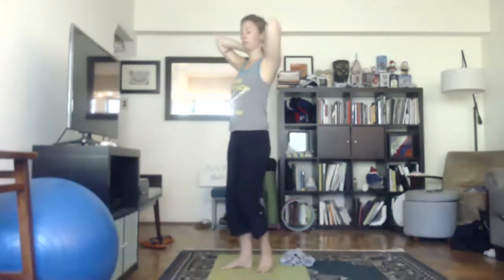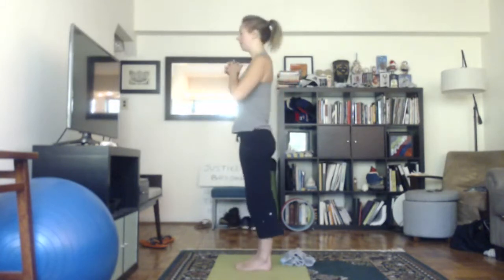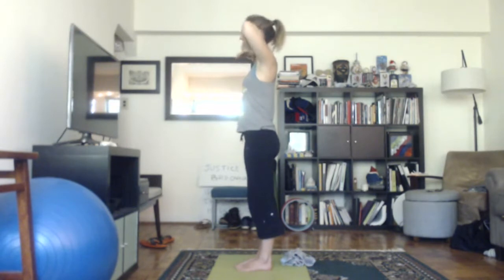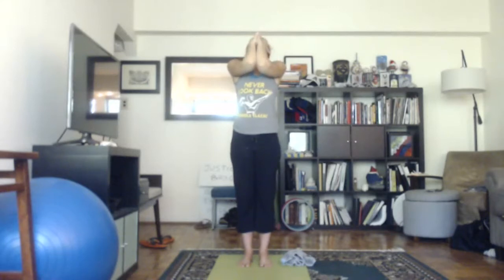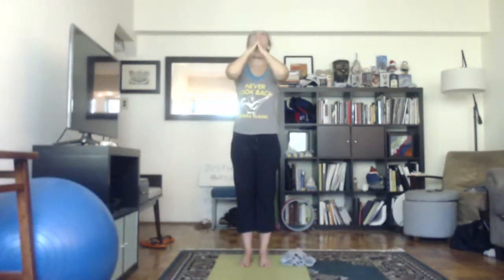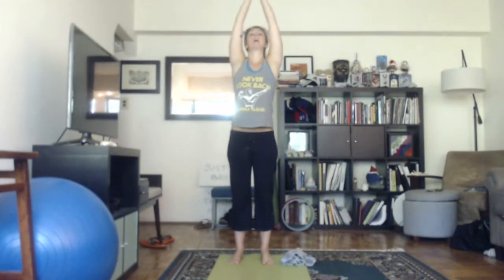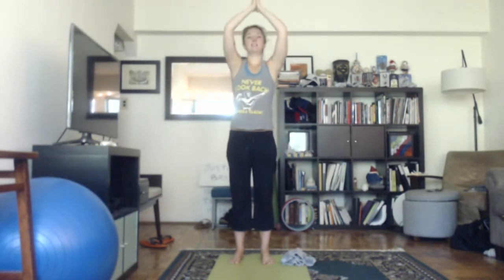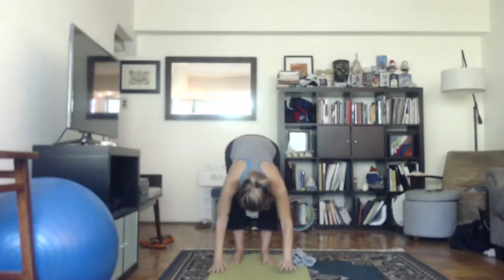Yoga for Neck & Shoulders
Join Holly Hancock for a beginner friendly 30 minute yoga class focusing on neck and shoulders. No prior yoga experience needed.